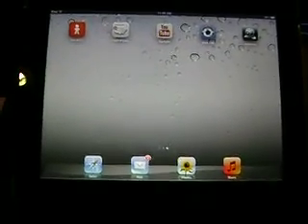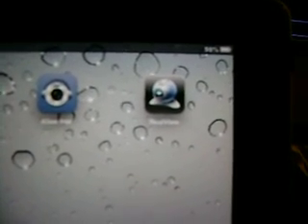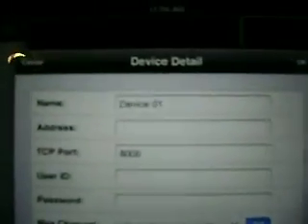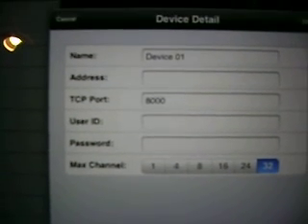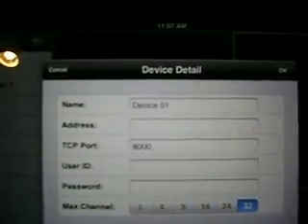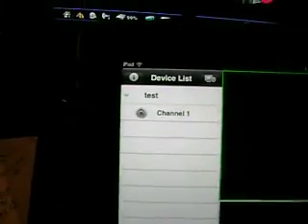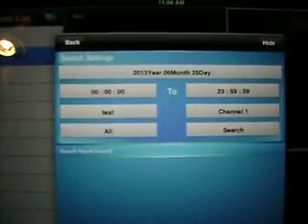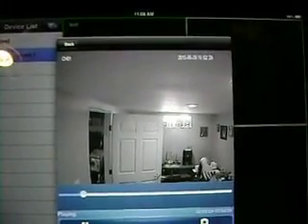C1000P I pad